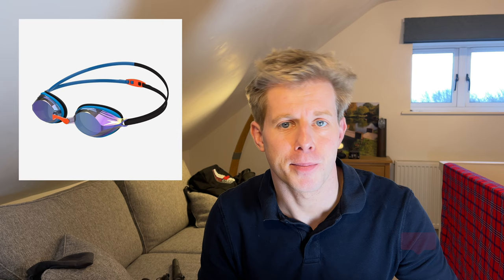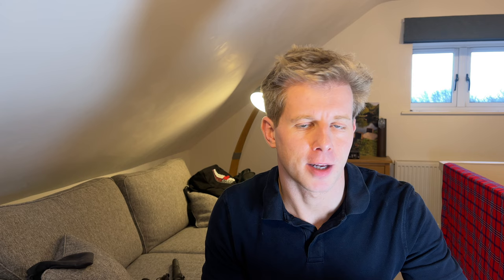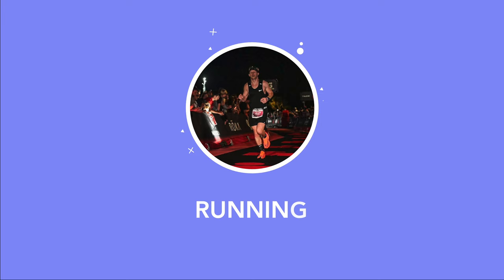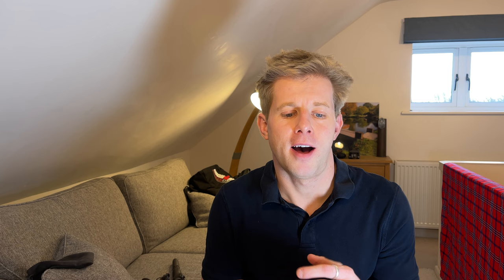The true cost of doing a Ironman $$$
🏊‍♂️🚴‍♀️🏃‍♂️ Embark on a financial journey with me as we unveil the hidden expenses behind the exhilarating world of Ironman triathlons! 💰 In this eye-opening video, we break down the true cost of pursuing your Ironman dreams, from training essentials to race day expenses.

🏋️‍♂️ I delve into the often-overlooked aspects of Ironman preparation, including race entry fees, accommodation, and transportation costs. Are you aware of the unexpected expenses that can catch you off guard? We've got you covered with practical tips on budgeting and financial planning for your Ironman journey.

🔥 Don't let the financial hurdles deter you from achieving your Ironman goals! Hit that play button and dive into "The True Cost of Doing an Ironman $$$" – because conquering the course is not just about endurance, but also about making smart financial choices along the way. 💪💸

A detailed breakdown of all the costs of doing my first Ironman. Broken down across each sport, swimming, cycling and running.

Ironman Cost Links
Swimming

Finis Snorkel
Spedo swimming goggles
Spedo Swimming Cap (black)
Nike Hydrastrong swim shorts
Spedo pull buoy
2XU Propi Pro Wtsuit
zone 3 swim safety buoy
Finis tempo trainer pro
Fnis floating fins
FINIS FreeStyler Hand Paddles
Fnis Flippers

Bike

Kask Rapido Road Cycling Helmet
Cateye EL135 Front Bike Light
Cateye VIZ 100 Rear Light
Topeak Mountain TT Twin Turbo Mini Pump
Topeak Mini 20 Pro Multi Tool
Bontrager Pro Quick Cleat Small Seat Pack in Black
Ritchey carbon bottle cages
Body glide
sports water bottles
Boardman Carbon 45 Cycle Shoes
Dhb Regulate Thermal Arm Warmers
Dhb Regulate Thermal Leg Warmers
Dhb Men's Lightweight Mesh Short Sleeve Baselayer
Castelli Gilet
Edge® 130 Plus
Hestra Windstopper Tracker
Halfords Advanced 500 Lumen Front Bike Light
Topside Helmet Light
Boardman Unisex Overshoes
Castelli Quindici Soft Merino Cycling Socks
Topeak Tri Bag
TacX Flow Smart Indoor Turbo Trainer T2240
SHIMANO ULTEGRA PD-R8000 SPD-SL PEDALS 4MM

Run

Garmin 6X Pro
SIS Gels

Additional Costs